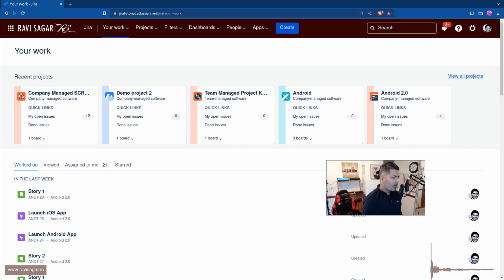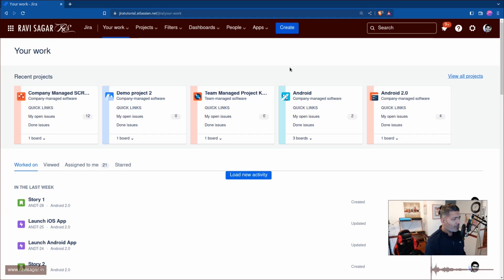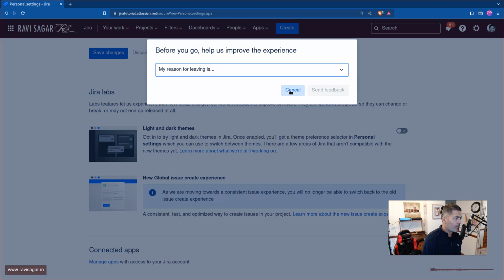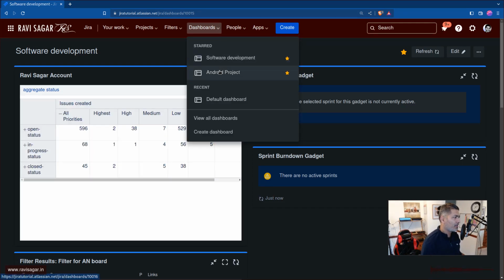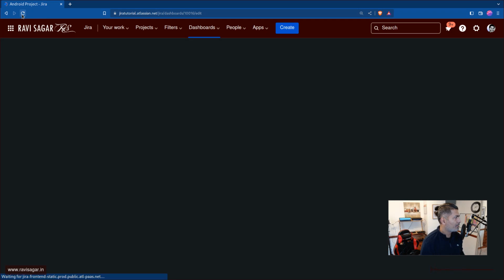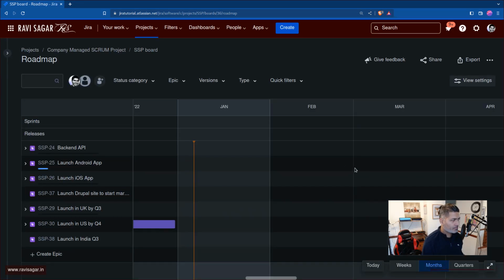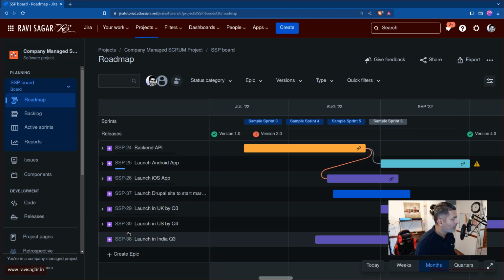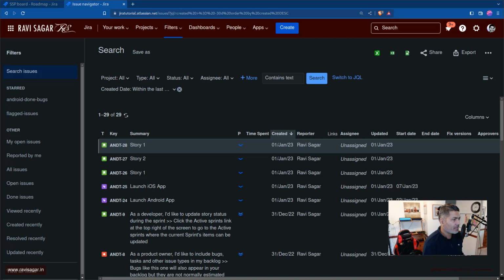Jira Cloud - Dark theme looks good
Today I enabled dark theme in Jira Cloud and overall it looks good. Good job Atlassian.